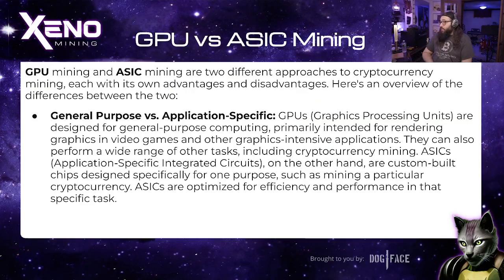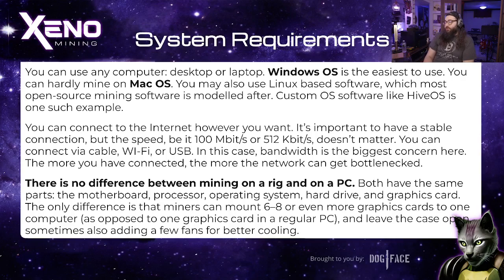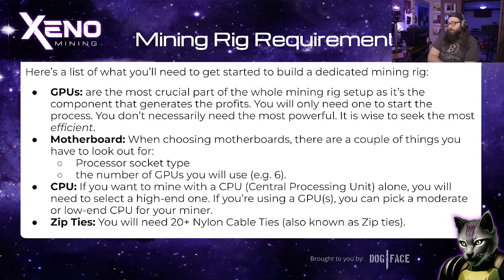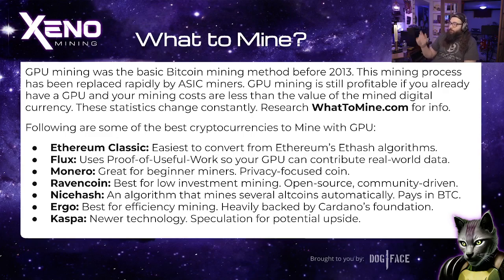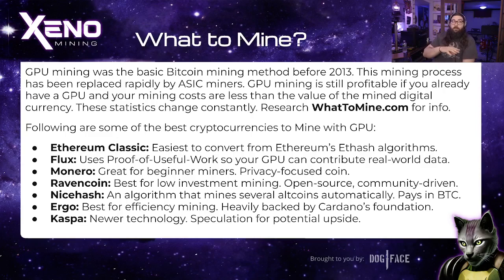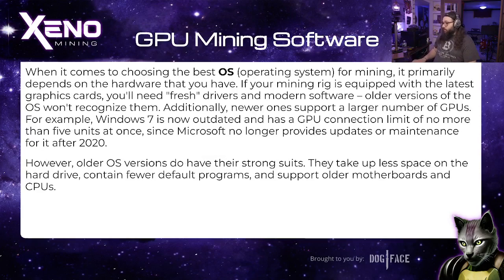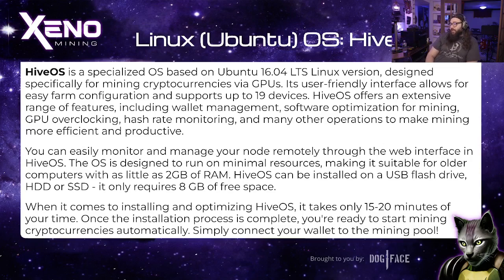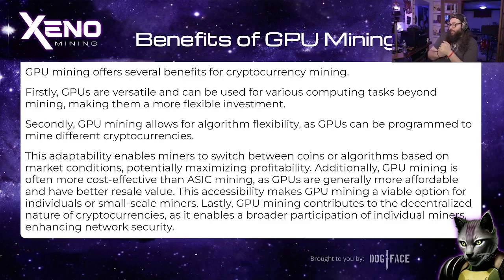GPU Crypto Mining Basics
Fleece is the founder of the world's 1st veteran and first responder supporters NFT